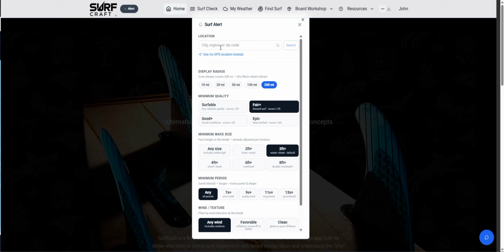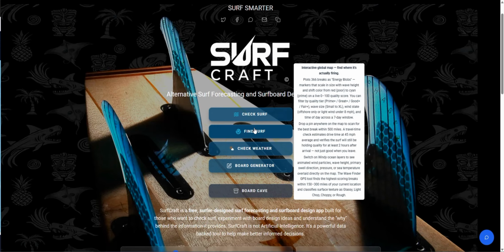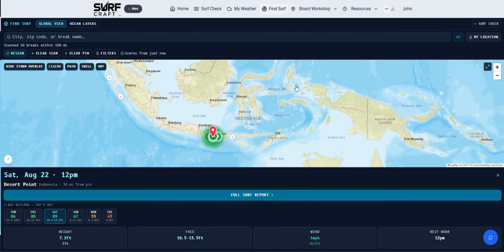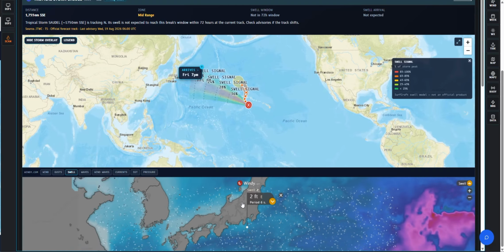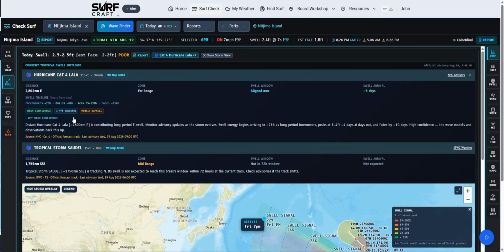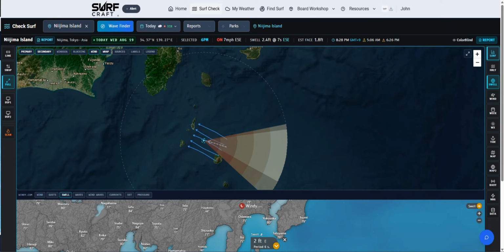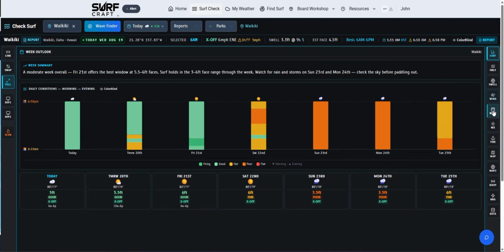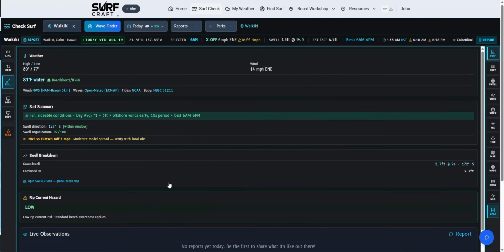SurfCraft Surf Forecast Updates | Global Map, Surf Alerts & Surf Reports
See what’s new in SurfCraft surf forecasting, including updates to the Find Surf Global Map, Surf Alert, swell-arrival views, and break-specific surf reports.

This walkthrough shows how SurfCraft brings together global surf discovery, storm and swell tracking, customizable surf alerts, forecast timing, and detailed break reports to give surfers another way to explore upcoming conditions.

SurfCraft is a free, logic- and data-driven surf forecasting and surfboard design app. Forecasts, swell signals, and arrival estimates are model-based guidance—not guarantees or official weather products. Always compare forecast information with current observations, official advisories, and local knowledge.

Explore SurfCraft: SurfCraft.App

Covered in this video:

Find Surf Global Map
Storm and swell tracking
Swell arrival estimates
Surf Alert filters
Break-specific surf reports
Forecast navigation and recent SurfCraft updates